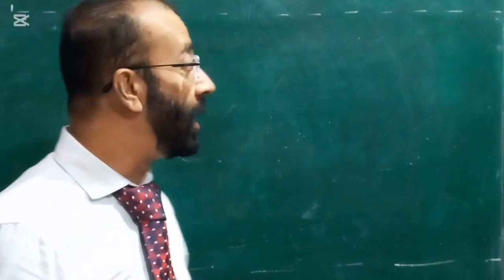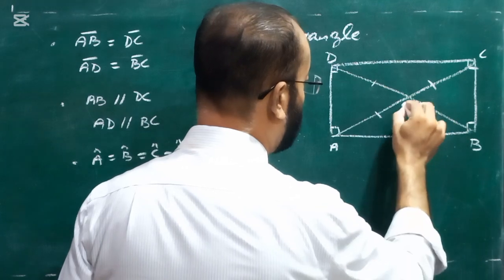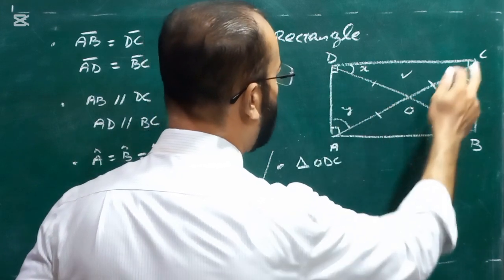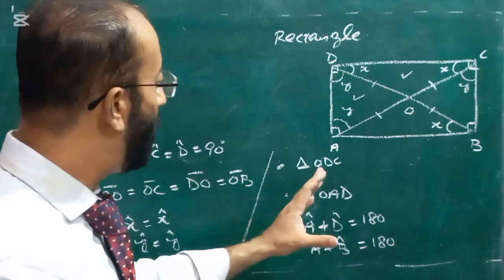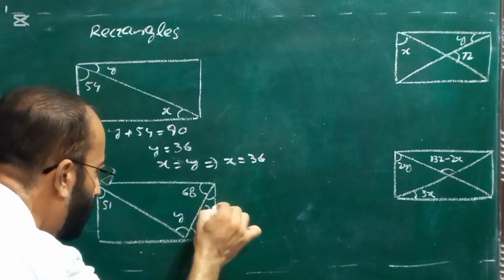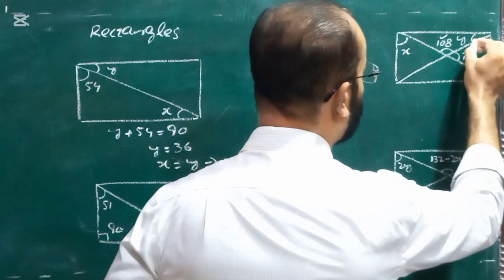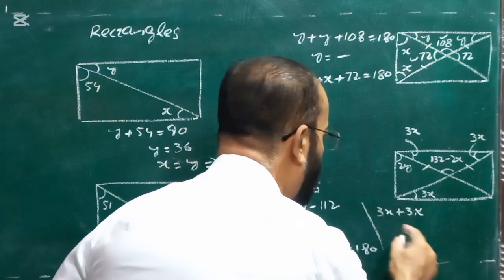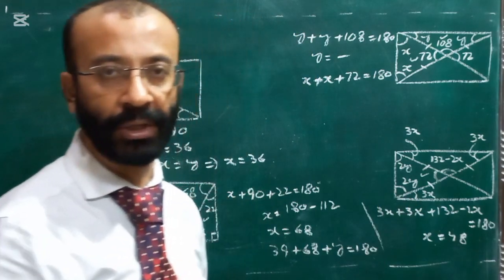o Level/Mathematics/Angle Properties of Rectangle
This lecture will thoroughly cover the topic 'Angle Properties of Rectangle' in the topic of Angle properties of Polygons in Mathematics, O Level Syllabus.